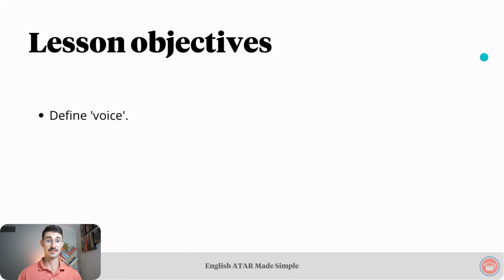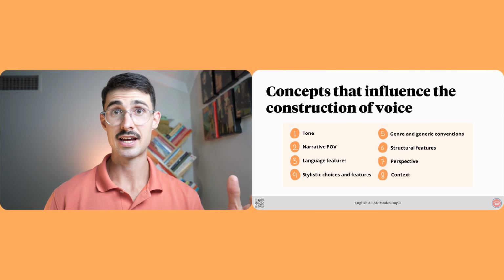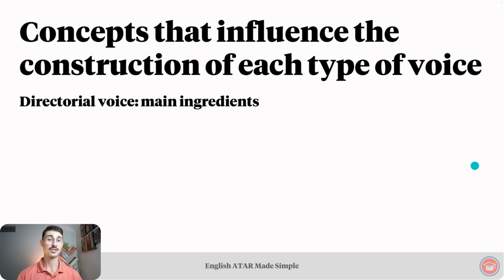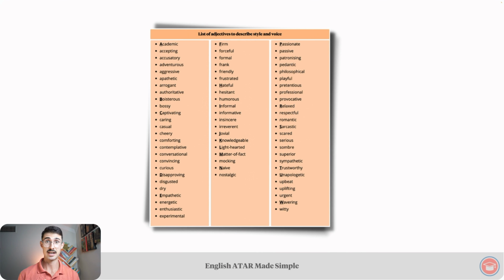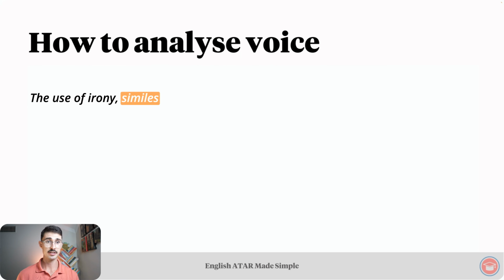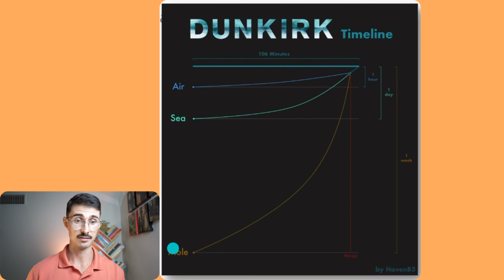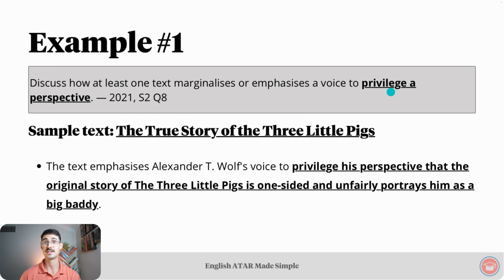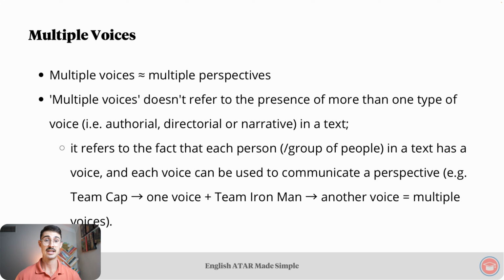WA English ATAR: Voice – ULTIMATE GUIDE (M2.16)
WACE Exam Success: Mastering Voice in English ATAR

Want to impress WACE markers and stand out from the crowd? Mastering voice is one of the most effective ways to do it! This video will teach you everything you need to know about voice in English ATAR.

Here's what you'll learn:

Why voice is crucial: It's tested frequently in exams and shows a deep understanding of language concepts.
The not-so-helpful definition: We'll break down a misleading definition and provide a clearer one.
The key takeaway: Voice is all about the author/director/narrator's personality in a text.
Elements of voice: We'll explore four key elements that influence voice construction.
Types of voice: Learn about the three main types of voice: authorial, directorial, and narratorial.
Analyzing and creating voice: Discover techniques to identify and craft voice in texts.
Real WACE exam questions: We'll analyze past exam questions to put your knowledge to the test.
But before we dive in...

Make sure you've completed previous lessons on language features, stylistic choices, genre, and narrative POV. These concepts are essential for understanding voice!